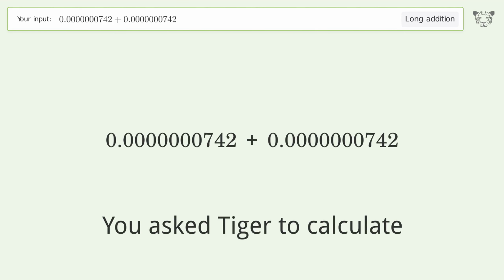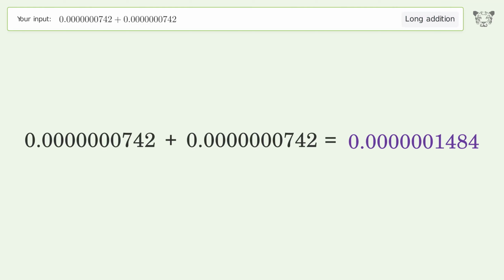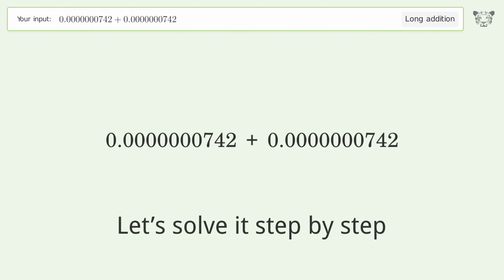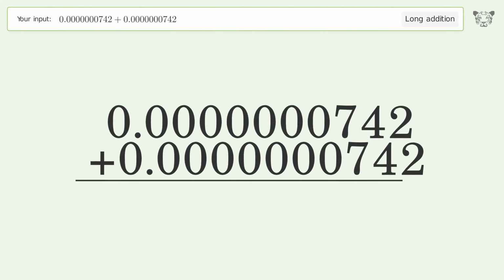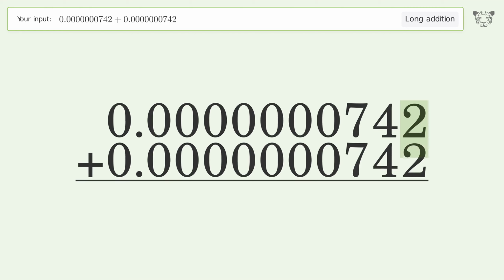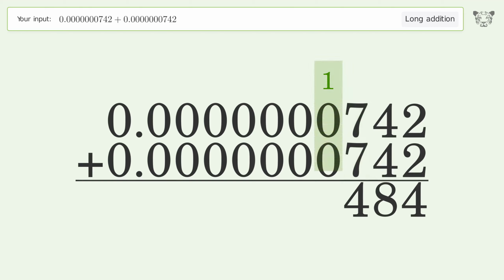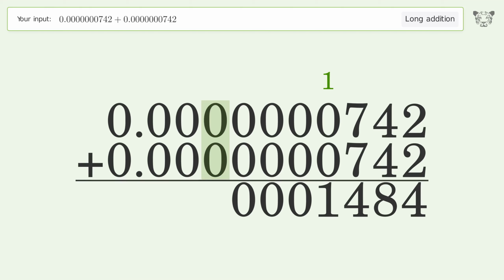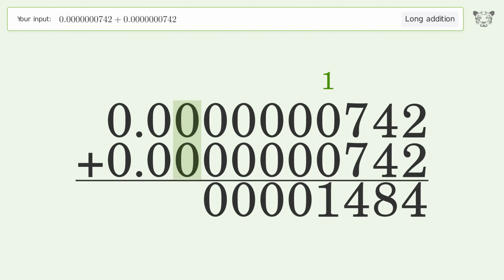Long Addition Problem 0.0000000742+0.0000000742: Step-by-Step Video Solution | Tiger Algebra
See how to easily solve the addition problem 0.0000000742+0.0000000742 with our clear, step-by-step video guide on Tiger Algebra. Also, check out for more tips and tricks